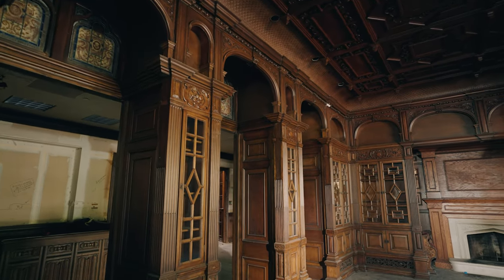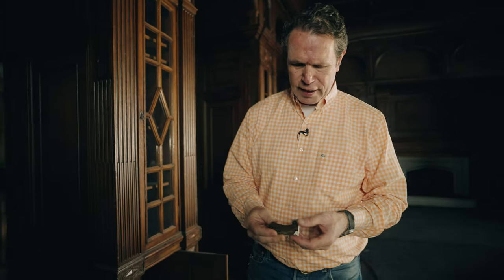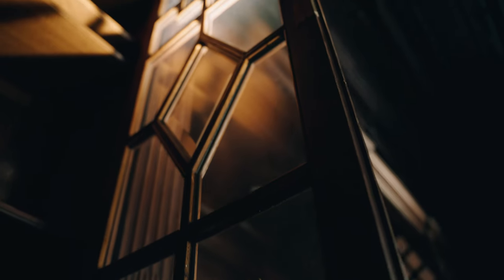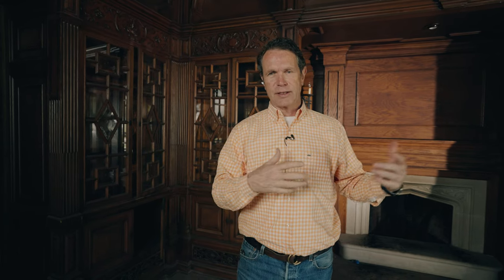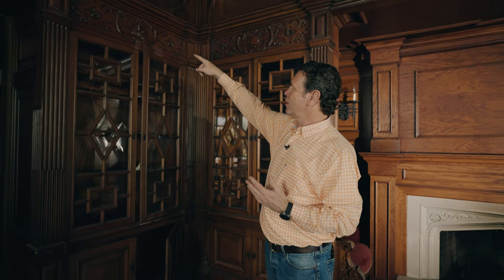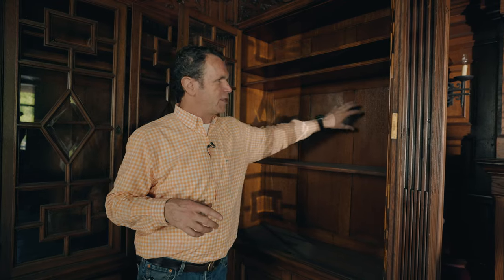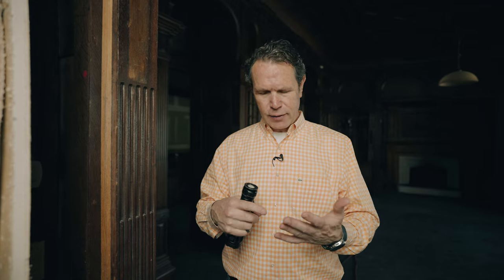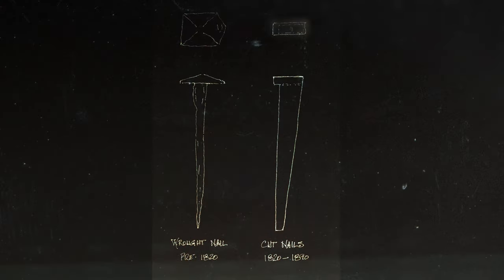Dating Historic Rooms: 4 clues for telling if it is original or fakery.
Brent and his team were tasked with disassembling an historic room. Come watch as Brent identifies historic original things versus newer add-ons. Fun clues and answers that change over time.